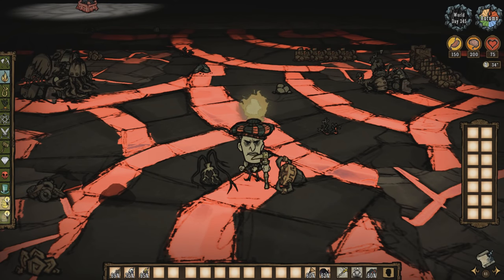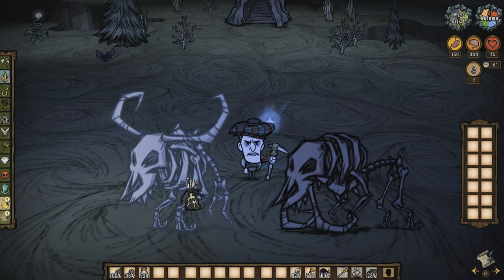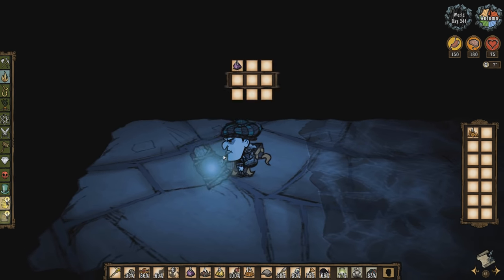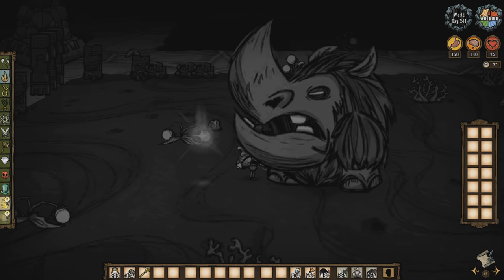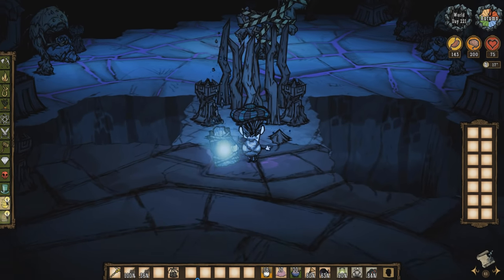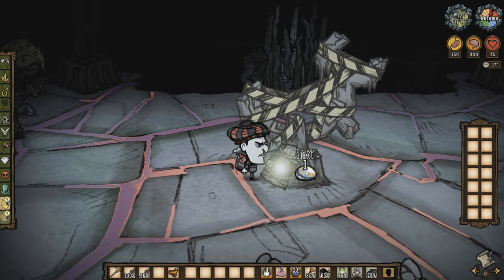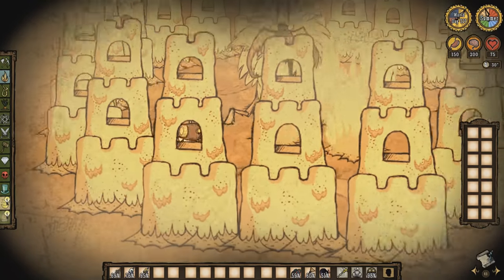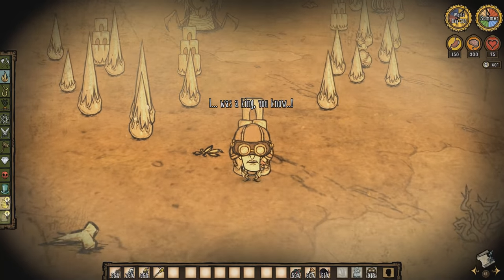WHAT'S NEW? - HEART OF THE RUINS UPDATE - DON'T STARVE TOGETHER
These updates just keep getting better and better! Lets take a look at "Heart of the Ruins"!

Some of the new stuff: Reanimated Skeleton, Fossil Cage, Ancient Beacon, Ancient Fence, Ancient Key, Ancient Gateway, Ancient Mural, Ancient Pillar, Ancient Statue, Antlion Fight, Sand Castle, Sand Spike, Glass Sand Castle, and Glass Spikes!

Recording setup -
Pop Filter

Mods: Food Values - Item Tooltips, Global Positions, No Thermal Stone Durability, Health Info,  Smarter Crock Pot, Ice Fling Range Check, Gesture Wheel, Wormhole Marks, Combined Status, Geometric Placement.

"Don't Starve Together is the standalone multiplayer expansion of the uncompromising wilderness survival game, Don't Starve. Now including Reign of Giants; adding new characters, seasons, creatures, biomes, and Giant new challenges to Don’t Starve Together.